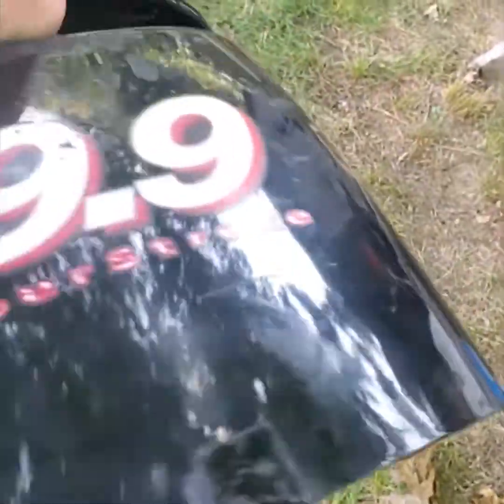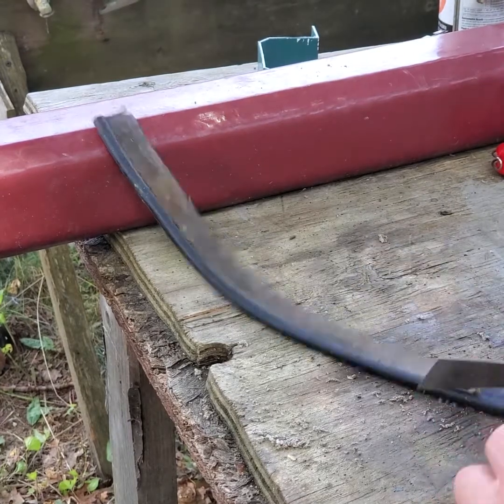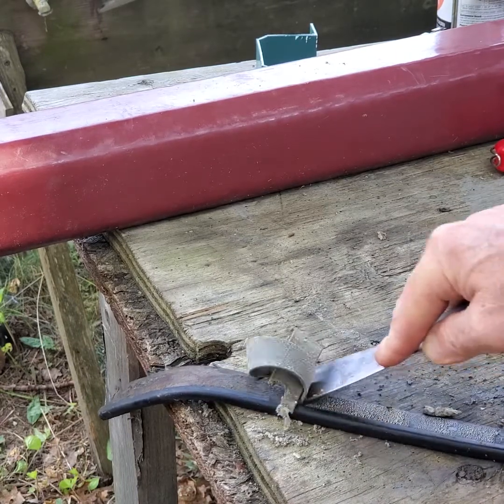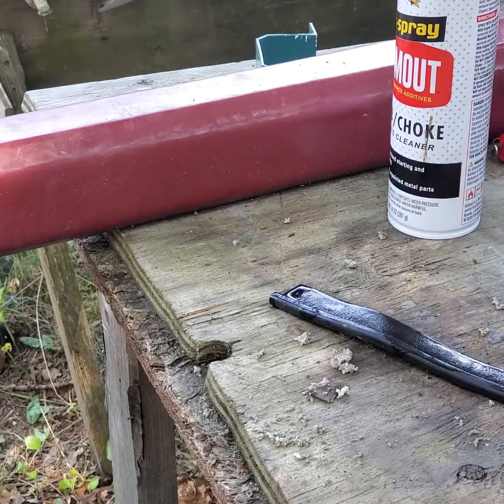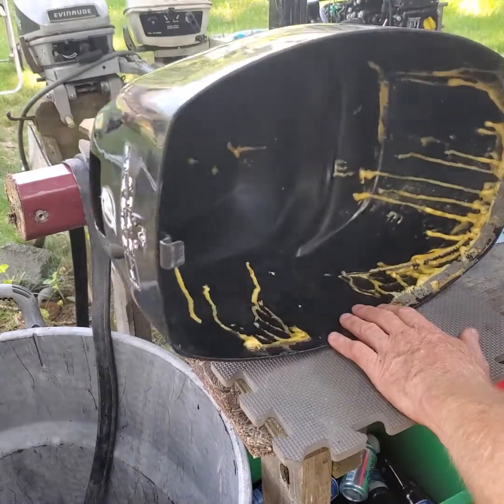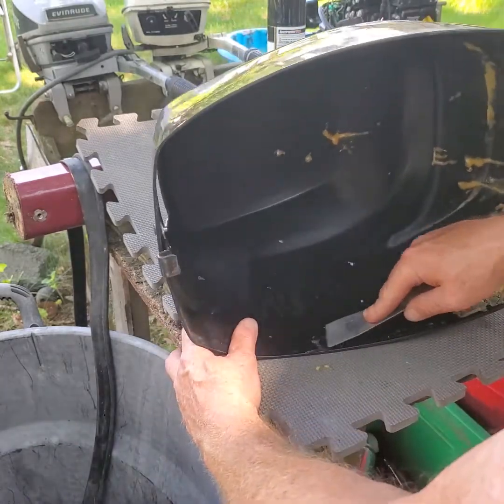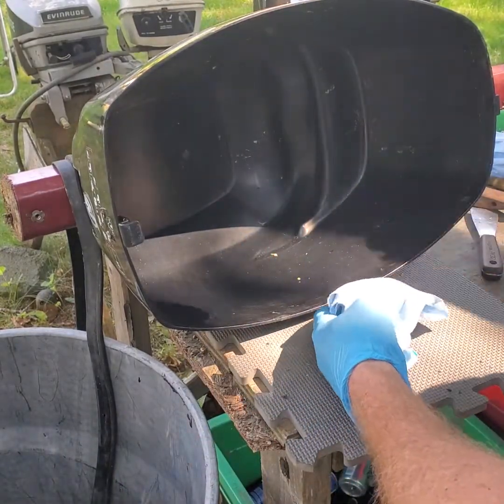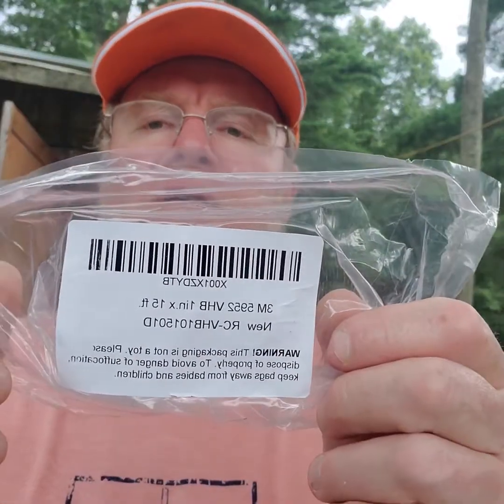Outboard cowling seal reinstallation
In this video I demonstrate the steps to take in order to re-attach a outboard cowling (cover) seal. For mercury and others they are glued on, and the glue fails after 10+ years.